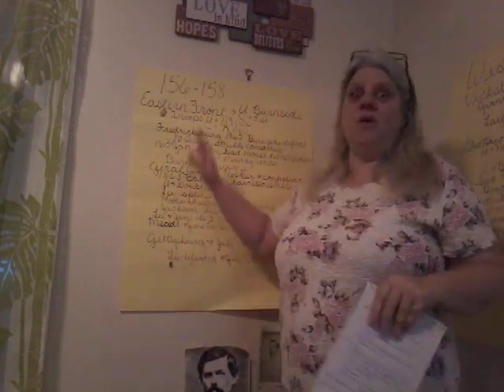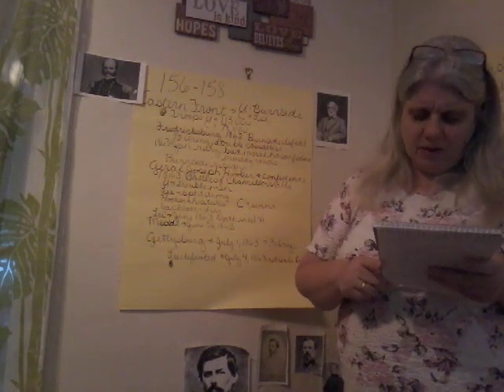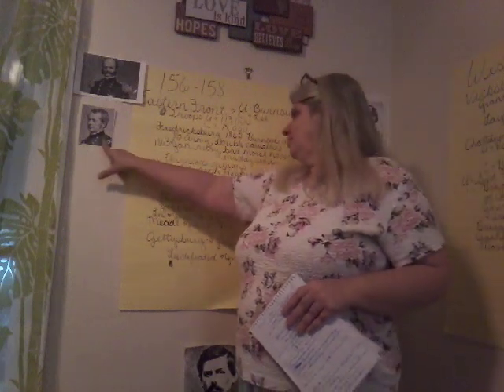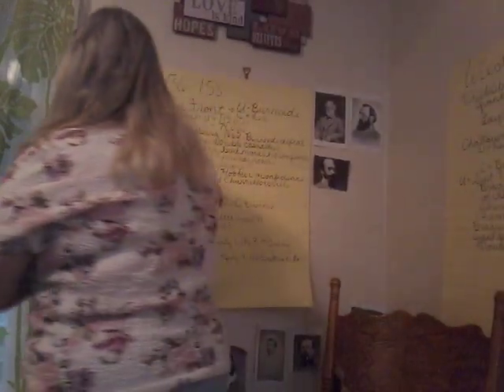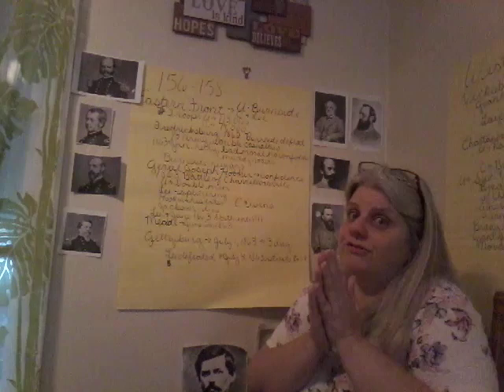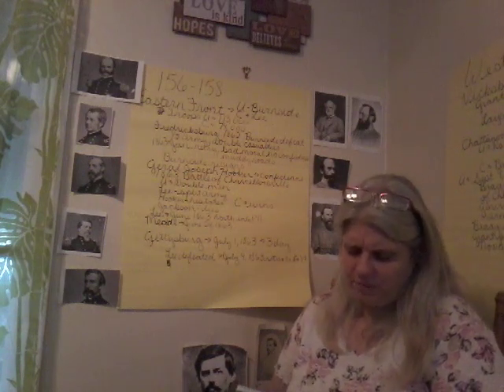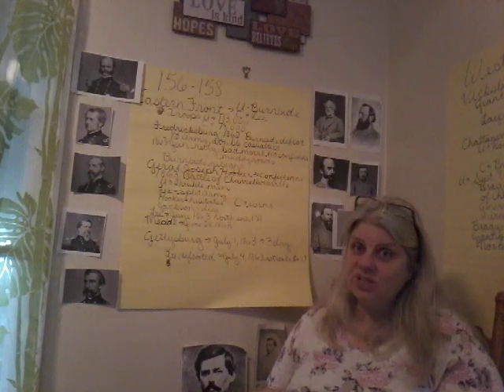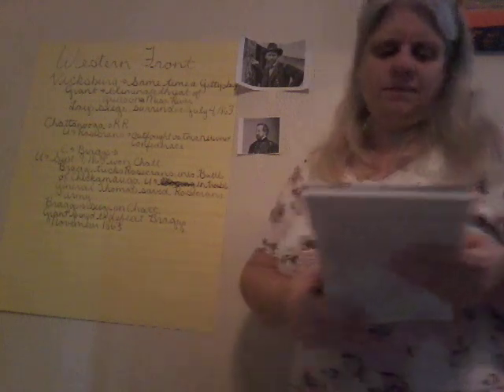5th Grade History pages 156-158 Civil War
Chapter 7 Civil War